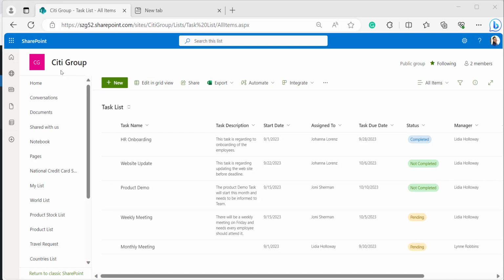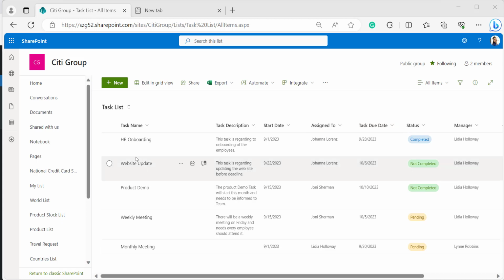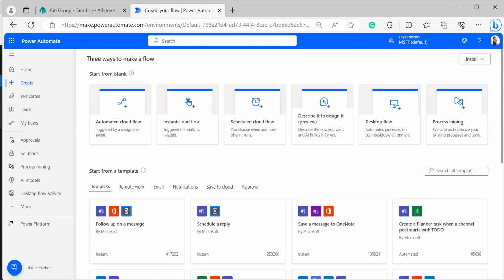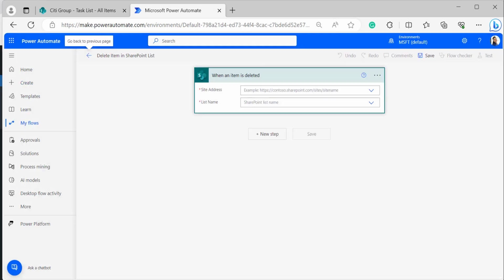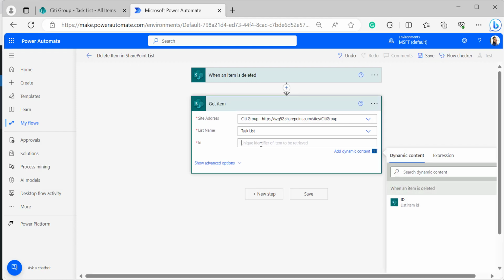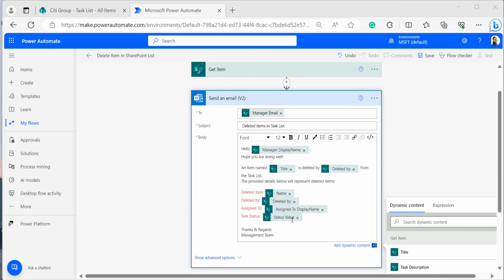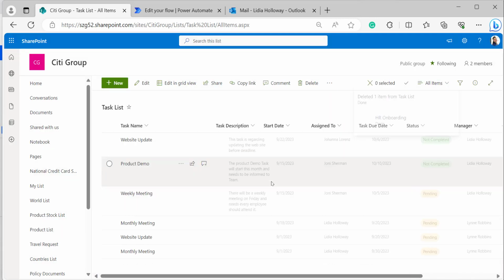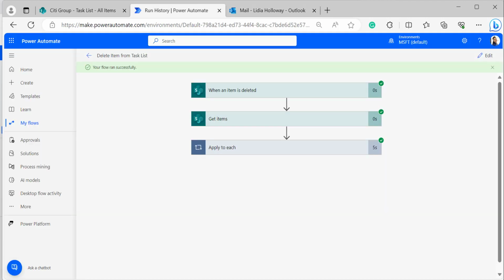Send Email Notifications When an item is deleted in a SharePoint List using Power Automate Flow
Many users are working with a lot of data interacting with a SharePoint list. There will be day-to-day tasks that should have to be performed in a SharePoint list like creating an item, modifying, updating, and deleting a SharePoint list of items. It will be more confusing if the SharePoint list has bulk data.
Using a Power Automate flow, a user can automatically send or receive an email notification Whenever someone deletes an item from the SharePoint list.
This Power Automate flow is simple and very helpful to build and get notified if something happens in the list.
Visit a complete tutorial on:
Send an Email When an Item is Deleted in SharePoint via Power Automate
How to check if an item already exists in a SharePoint list using Power Automate Flow